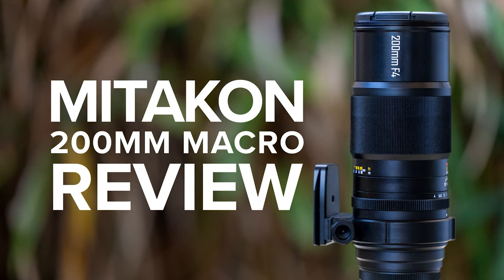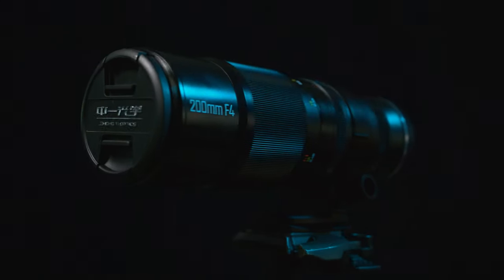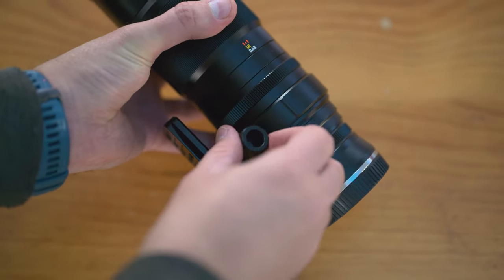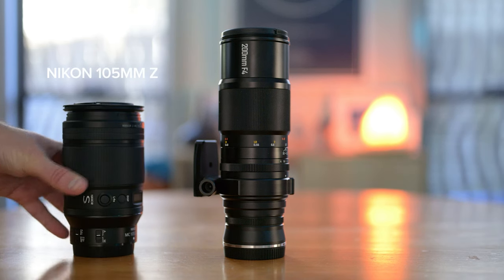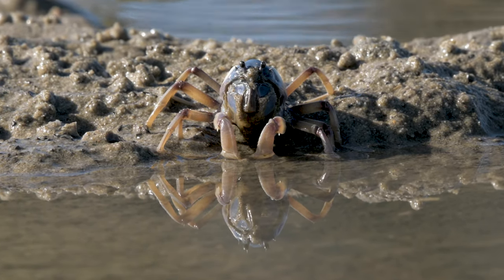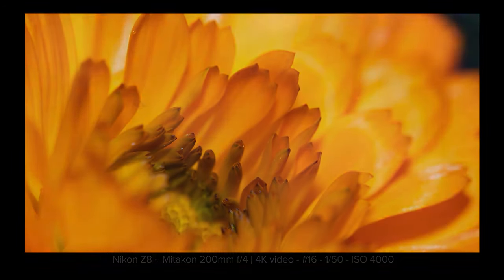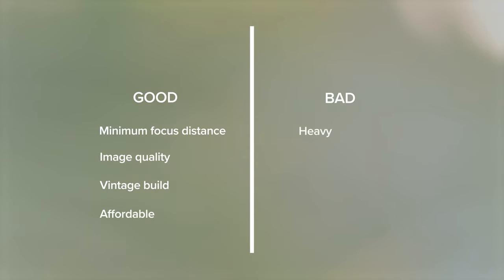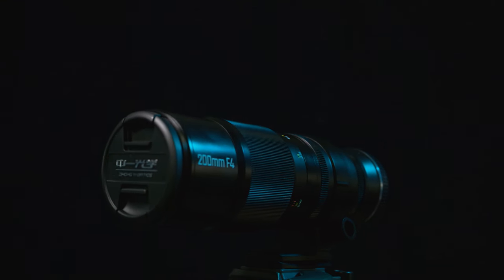New Mitakon Zhongyi Optics 200mm Macro Lens Review - 200mm F/4 Macro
This is a review of the Mitakon Zhongyi Optics 200mm f/4 macro lens. A nice and unique macro lens.

Shot and reviewed on the Nikon Z8.

Chapters --
00:00 Introduction
00:18 What it is
00:44 Build quality
01:21 A telephoto macro lens?
01:41 Comparing it to the Nikon 105mm and Laowa 100mm
02:18 But why?
02:43 Image Quality
03:15 Good / Bad
03:47 Wrap Up